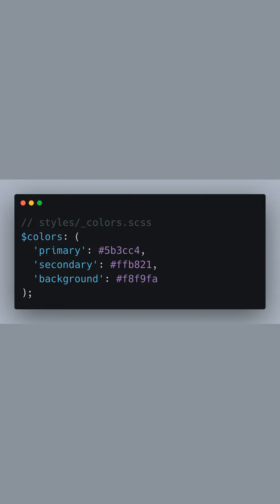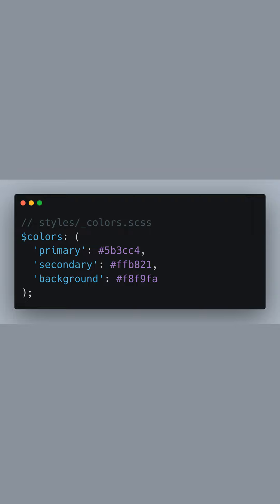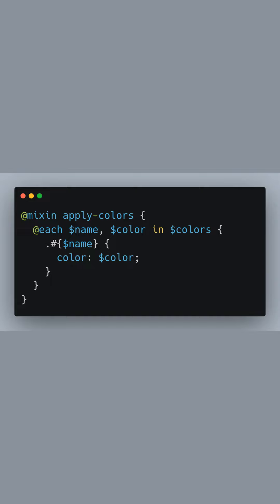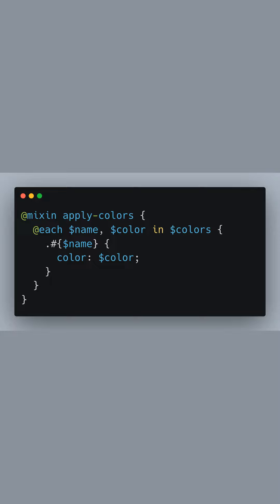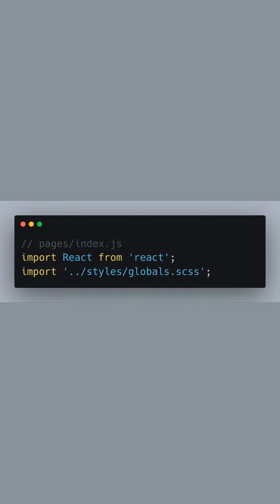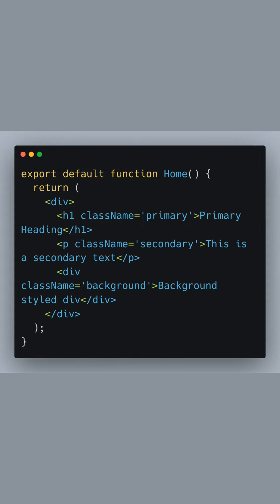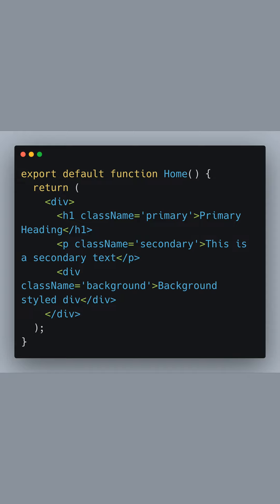Master Sass & Next JS for Stylish Web Apps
Elevate Your Web Styling Game with Sass & Next JS ⬇️

- Learn to create a centralized color scheme
- Reusable styling with Sass mixins